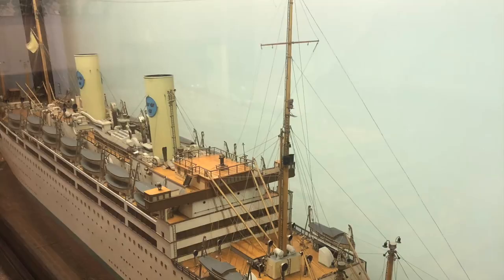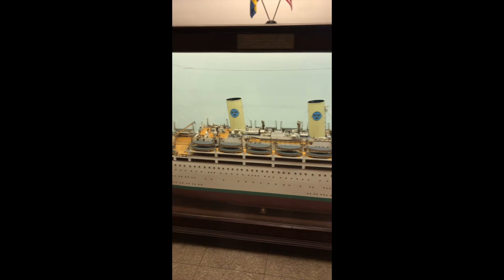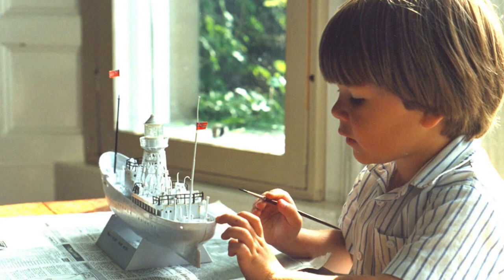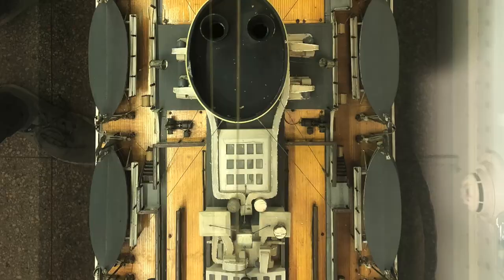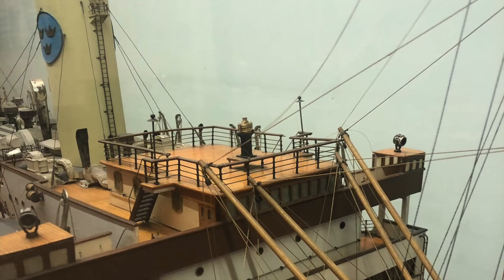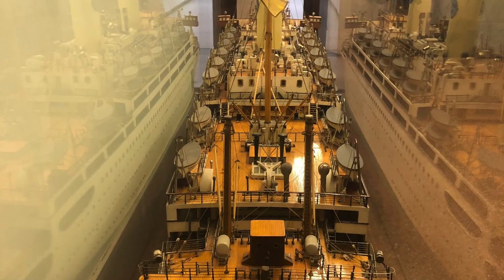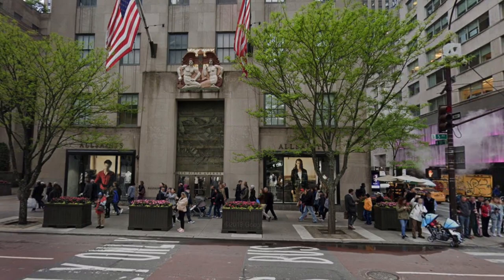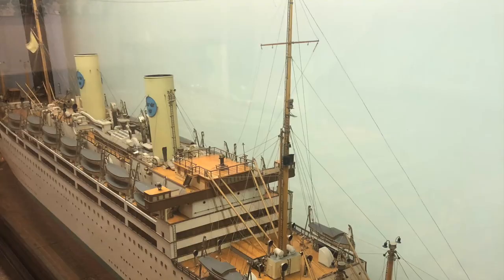ASHM Revealed: Kungsholm Ocean Liner with Christian Roden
How many times have you walked past this model of the Swedish American Line ship, the Kungsholm? Or wondered what it’s doing in the museum’s lower level? Ocean liner scholar Christian Roden created this short video for a new perspective on the impressive ship and its ties to the American Swedish Historical Museum!